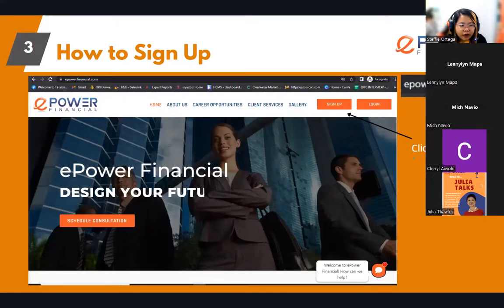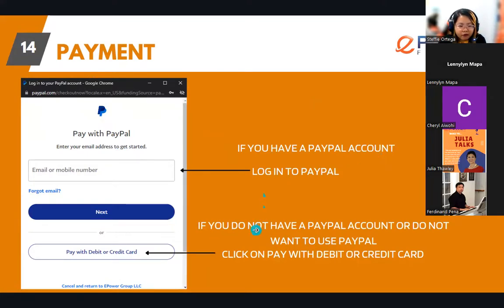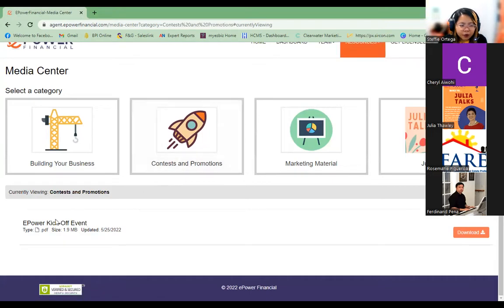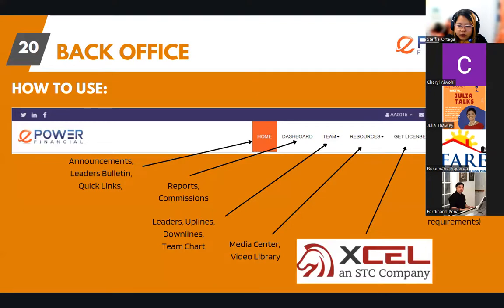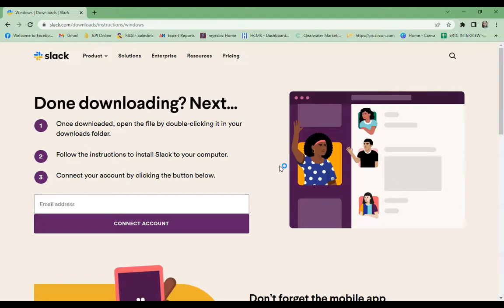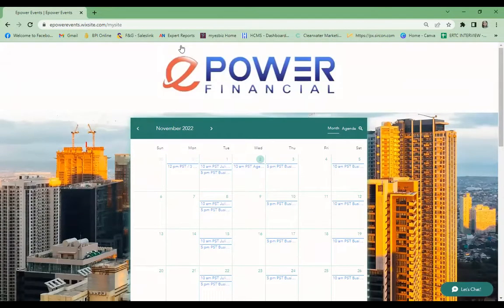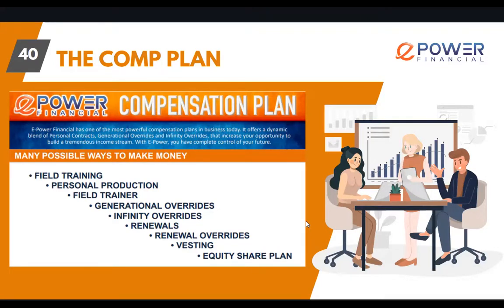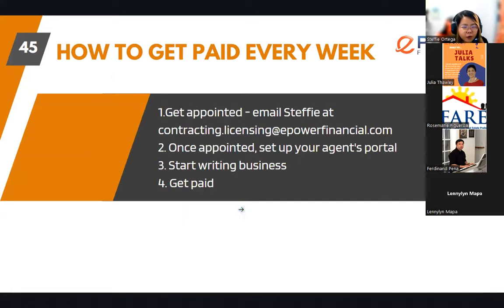Epower Agent Training